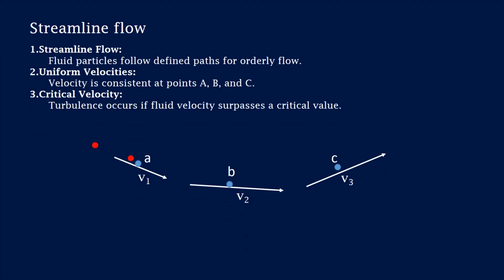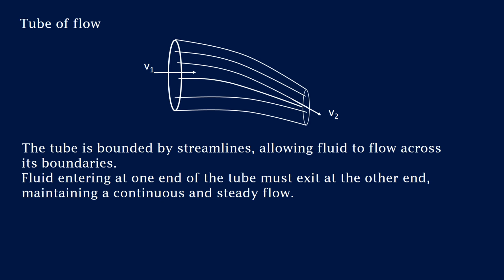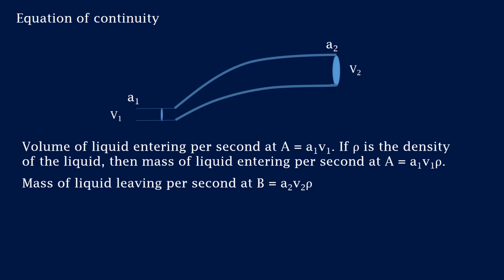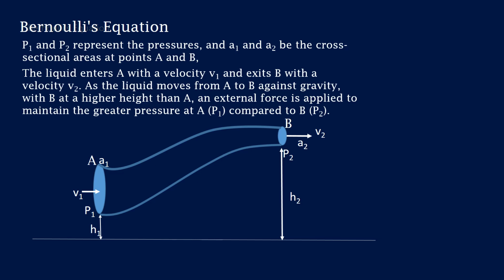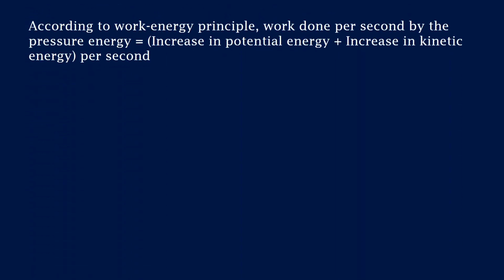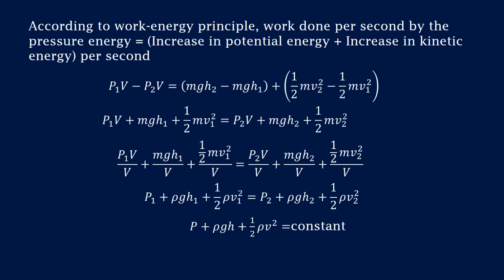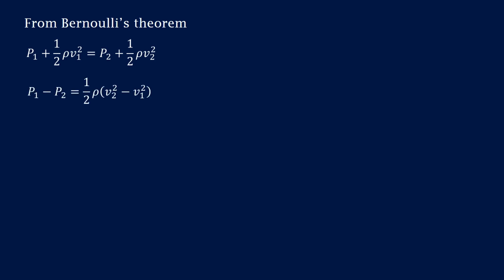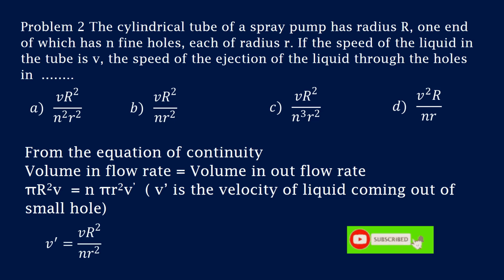Mechanical Properties of Fluid part 3 of 8, Fluid dynamics and Bernoulli’s Equation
Welcome back to our Fluid Dynamics series! In this second installment, we dive deeper into the fascinating world of Mechanical Properties of Fluids, unveiling the fundamental concepts that govern fluid behavior.  In this video, we focus on Bernoulli's Equation, a cornerstone in fluid dynamics that helps us understand the relationship between pressure, velocity, and elevation in a fluid flow. Join us as we unravel the intricacies of Bernoulli's Equation and its significance in various real-world applications.
Missed Part 1? No worries! Check out the previous episode to build a solid foundation for our journey through the mechanics of fluids.
Share your thoughts and questions in the comments below – we love hearing from our curious community!
Explore more videos in this series and other intriguing topics on our channel. Thanks for joining us on this educational adventure through the Mechanical Properties of Fluids!